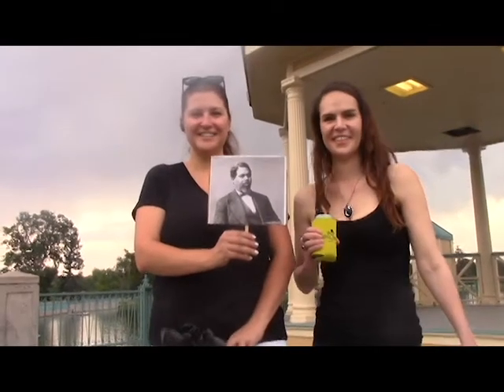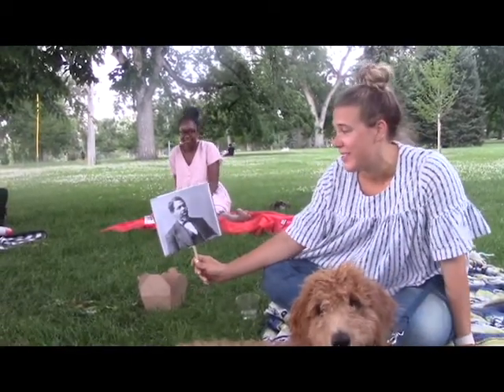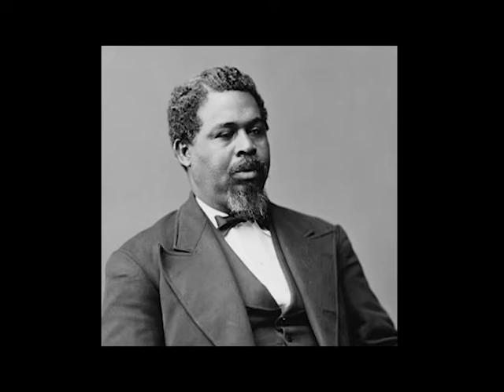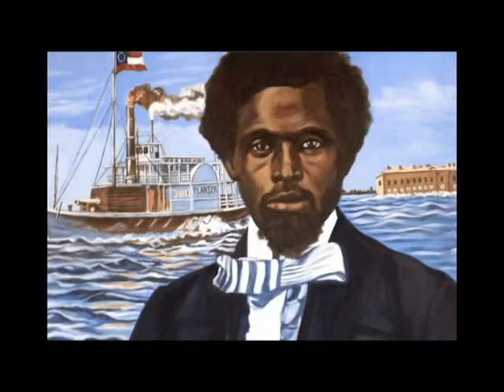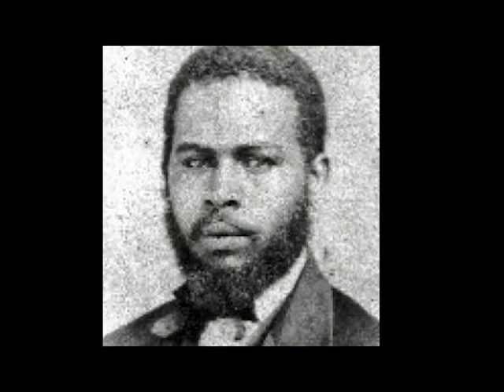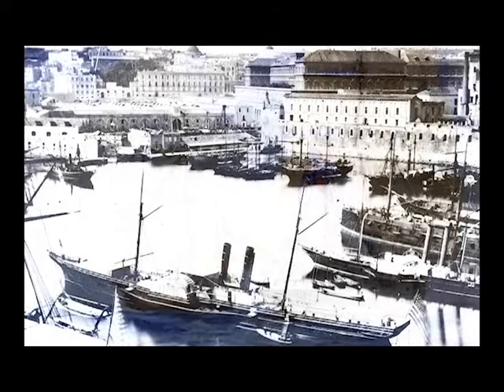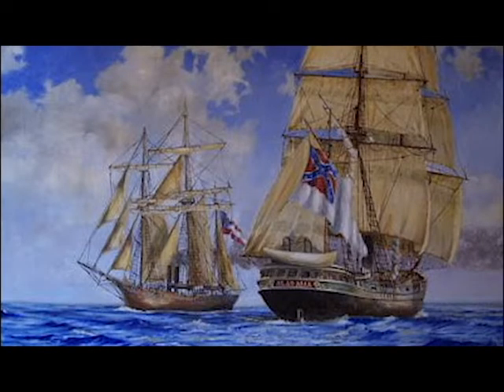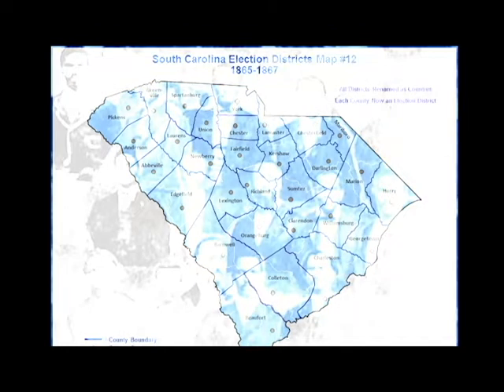Episode IV: The Mysterious Robert Smalls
BHM discusses Robert Smalls, a hidden gem in American Civil War history.